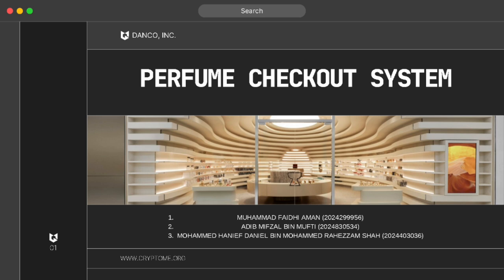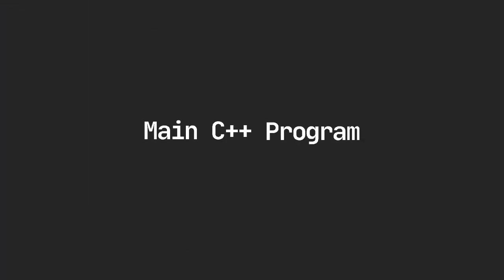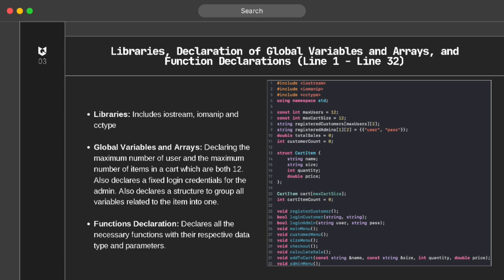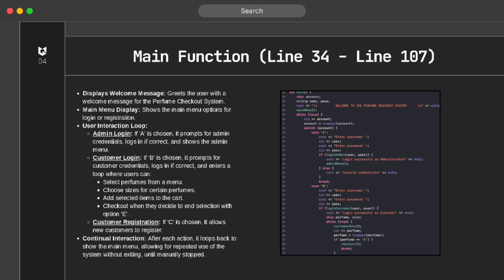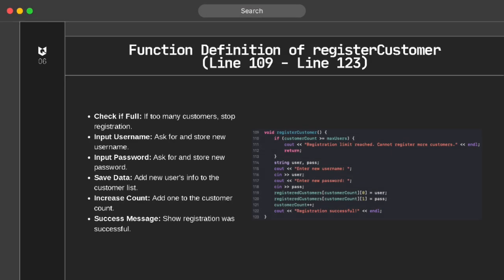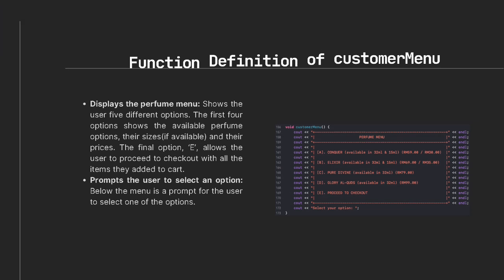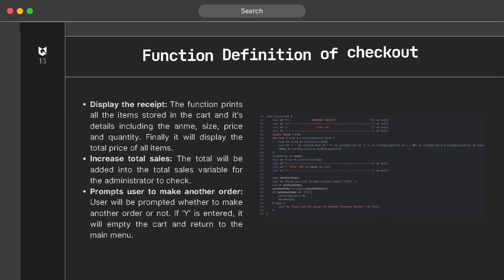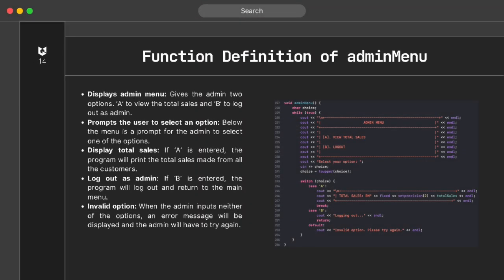Perfume Cart & Checkout System by Faidhi Aman, Adib Mifzal, and Hanief Daniel